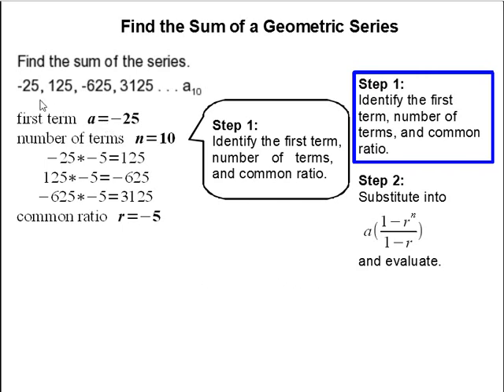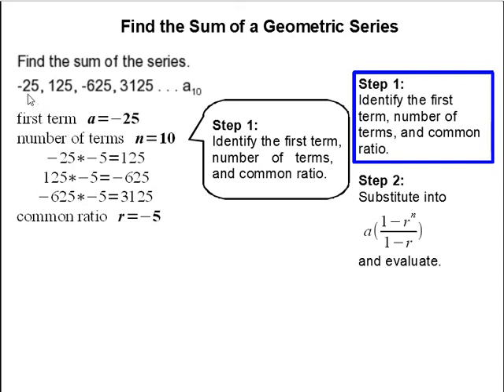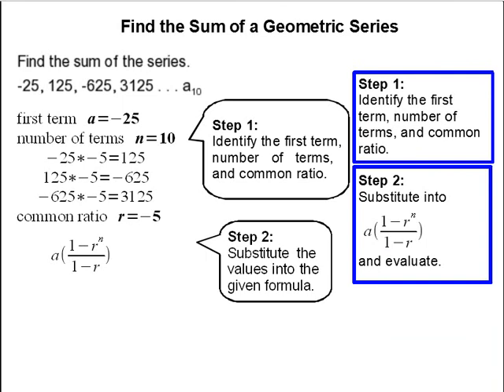Find the Sum of a Geometric Series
- How to Find the Sum of a Geometric Series.  For more practice and to create math worksheets, visit Davitily Math Problem Generator